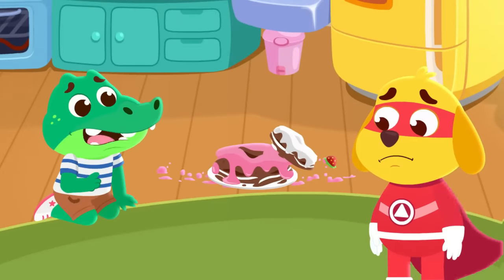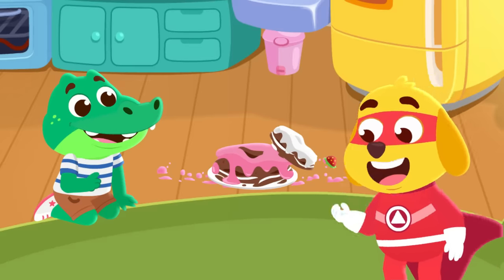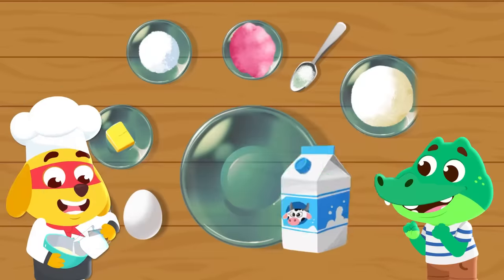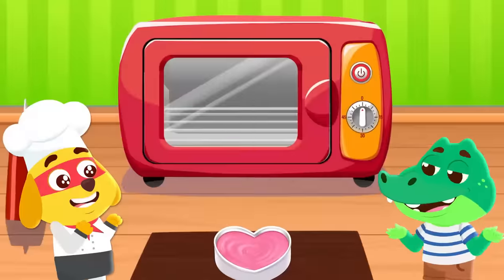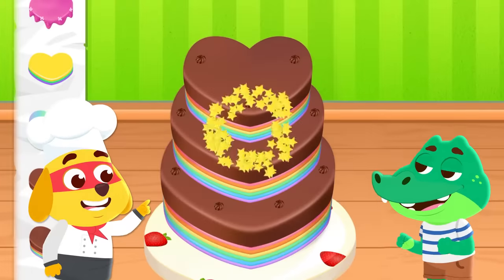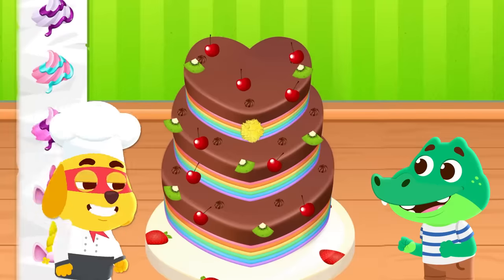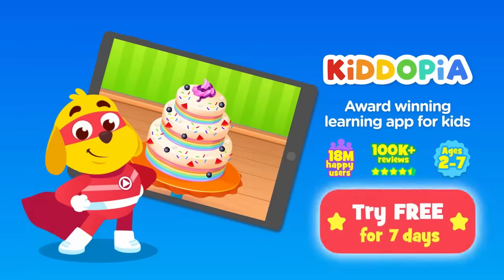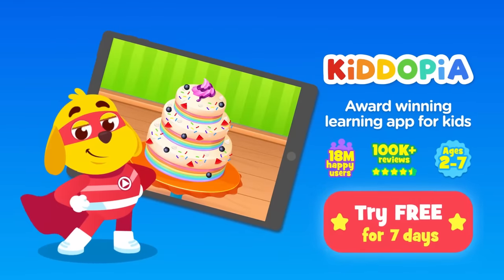Kiddopia | Learning App for Kids | Cakes EN LV01